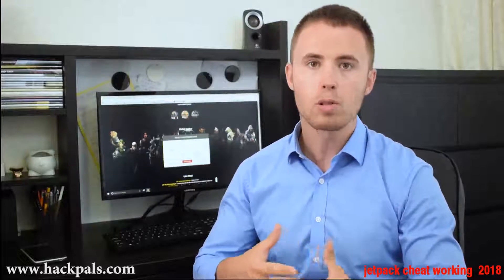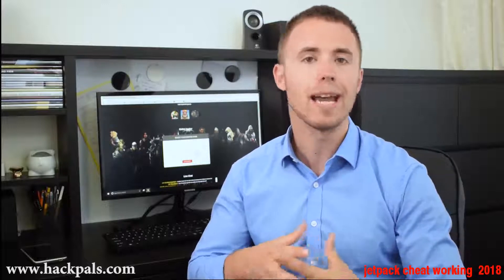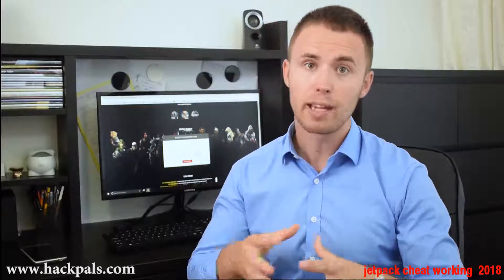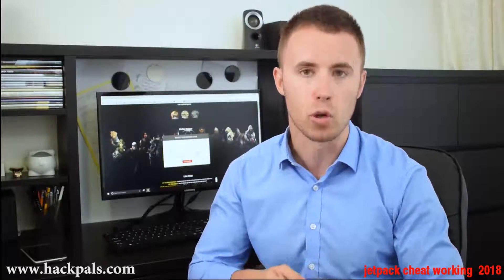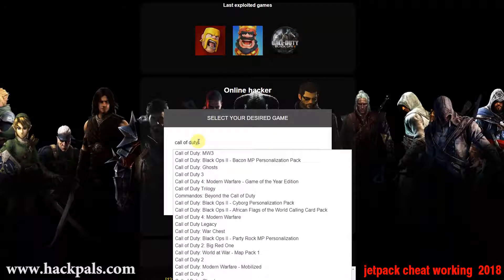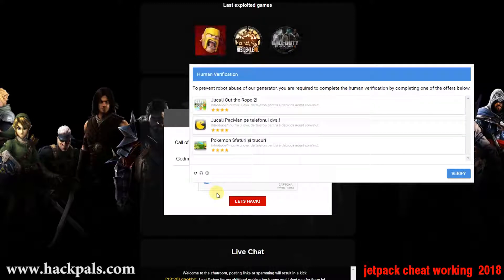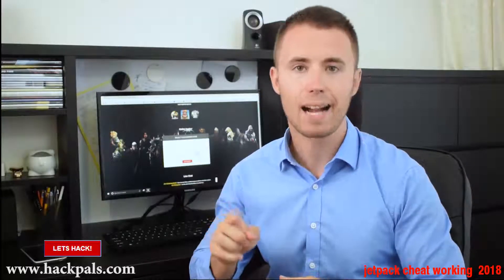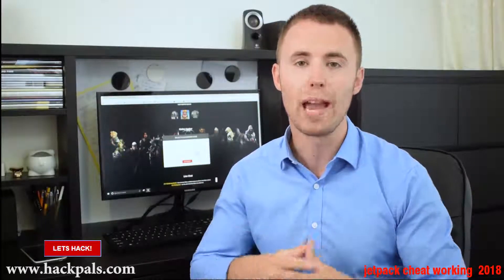jetpack cheat working 2018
jetpack cheat